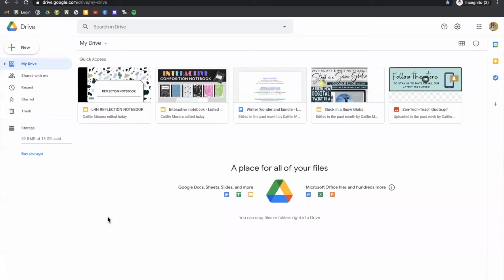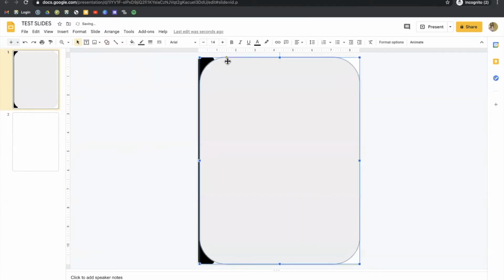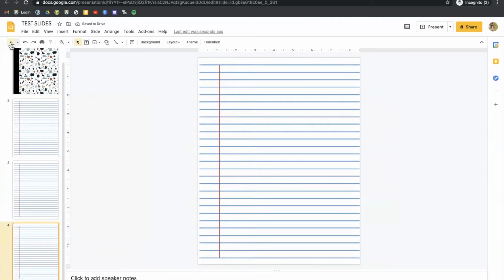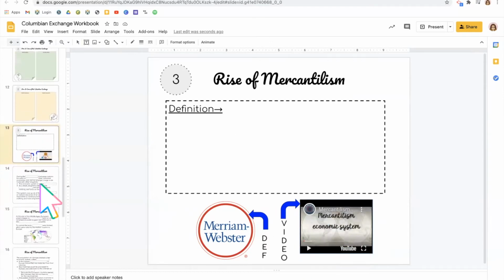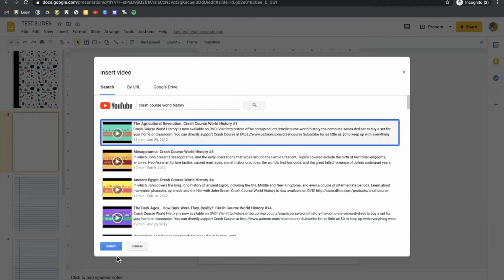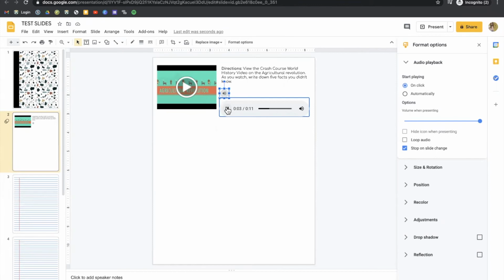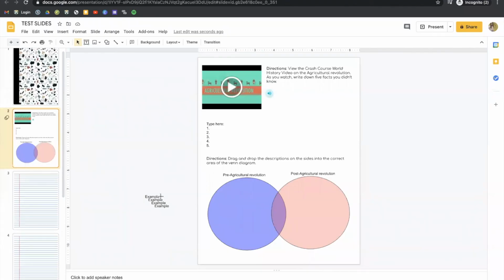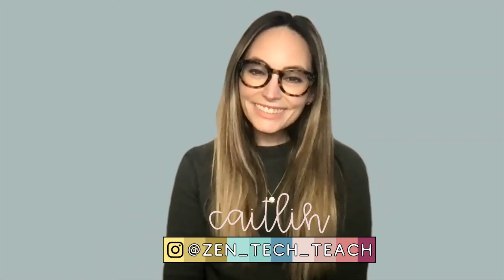How to create interactive digital notebooks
Hey TeacherTube! Ever wanted to create a digital version of your paper notebooks? Jump on the digital trend by creating your very own digital notebooks and binders to share with students!

In this tutorial I'll walk you through how to make an interactive notebook in Google Slides - Check out my next video to see how to make these notebooks "updatable" to be used all year long

Follow me @zen_tech_teach for more tech inspired teaching ideas & tutorials!